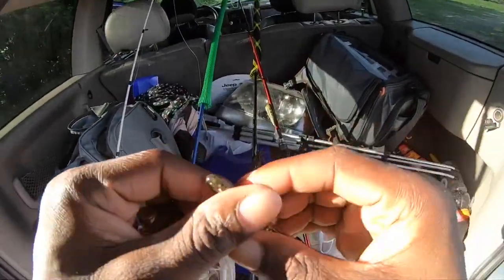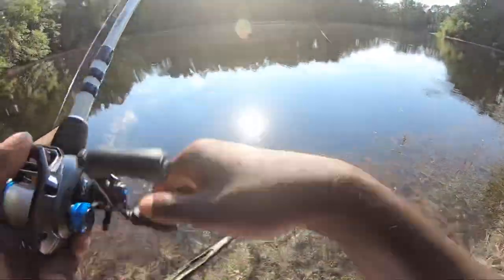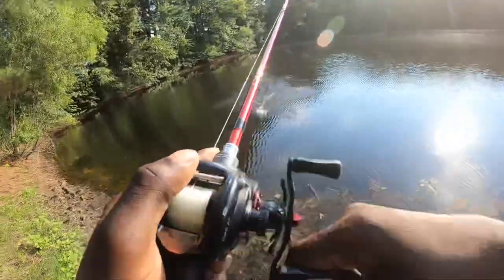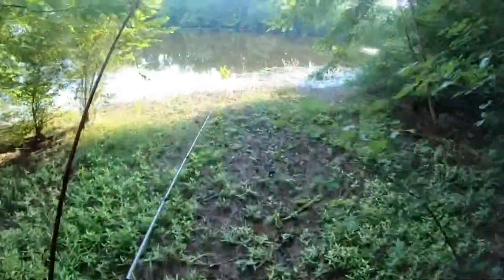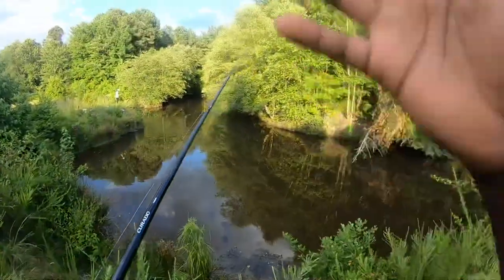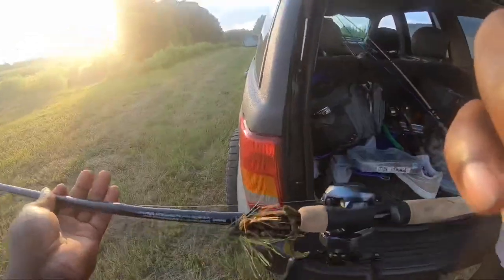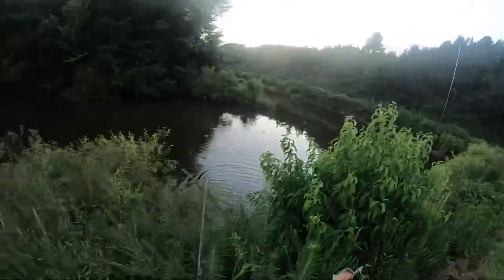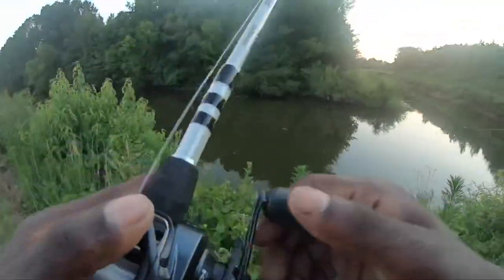Found a pile of bones while fishing!?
Jig combo curado dc with curado rod 7’5 heavy

Using GoPro 6 black

Vlog Camera using iPhone